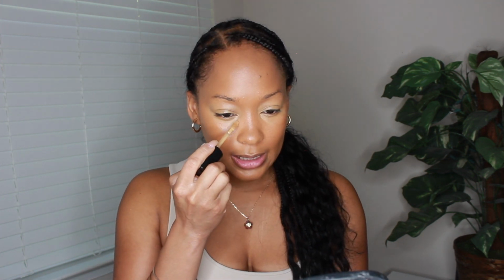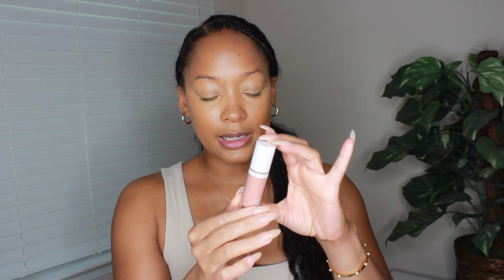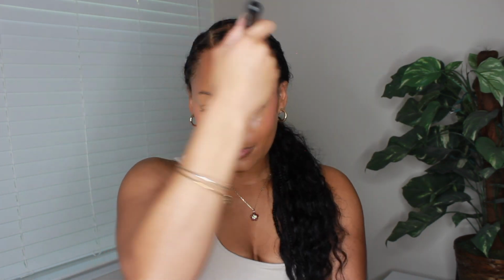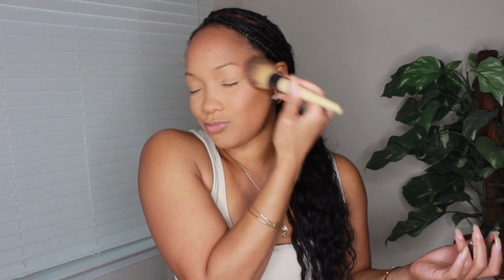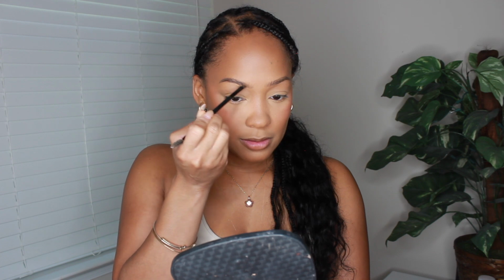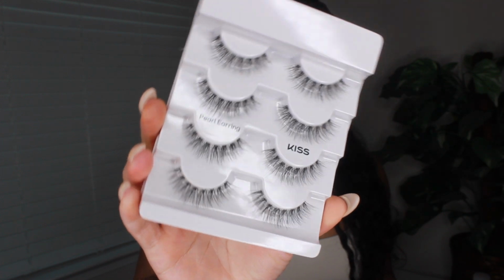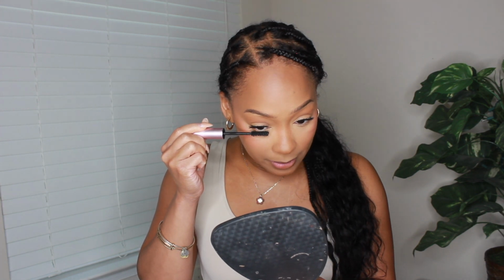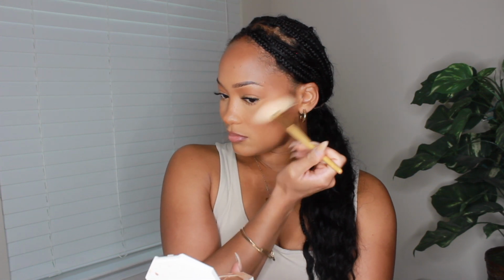I'M BACK!!! *DETAILED* GO-TO SOFT GLAM MAKEUP ROUTINE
Hey, beauties! In this video, I'll be creating this dreamy soft girl makeup look that will add a touch of magic to your day. From pastel colors to glowing skin, this look is perfect for achieving that smooth, ethereal vibe. Whether you're a makeup enthusiast or just looking to try something new, this tutorial is for you. Grab your brushes and let's get started on this makeup journey!

Products Featured:
COMING SOON!